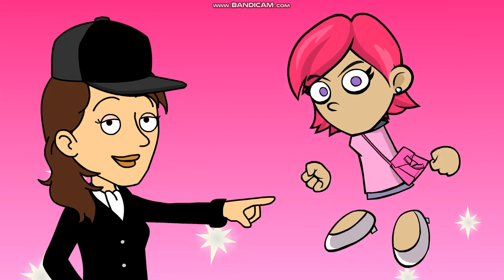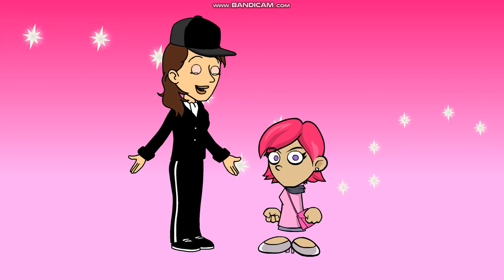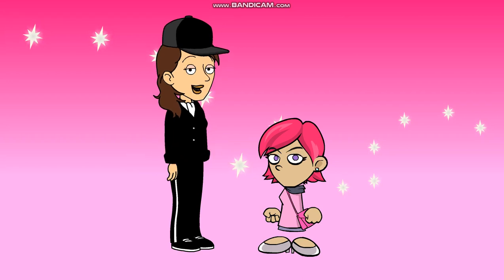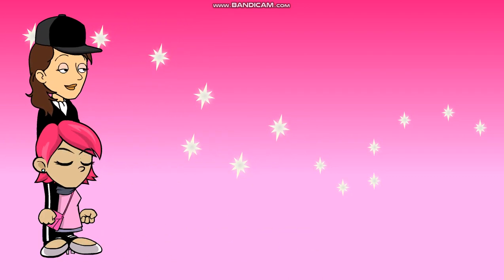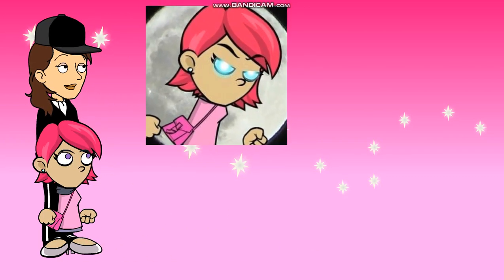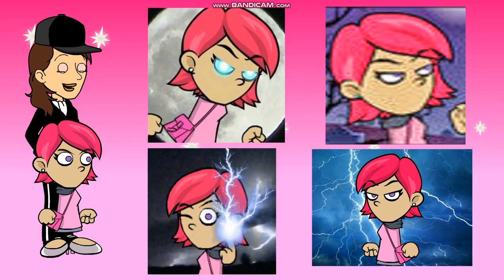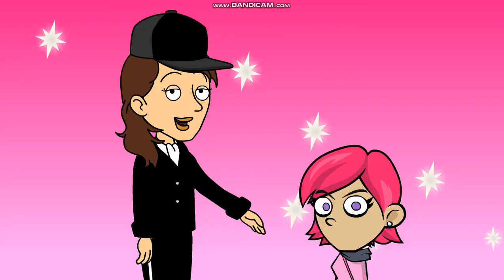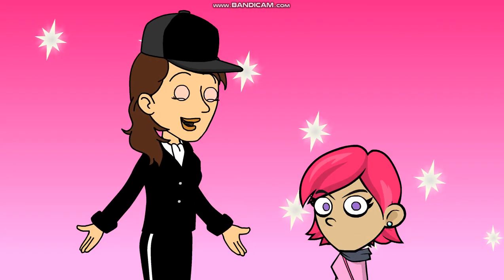Why African Vulture's Picture Profile Is Always Miss Mouth?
This video explains how Miss Mouth (aka the Mouthless Girl) became an iconic character of African Vulture.